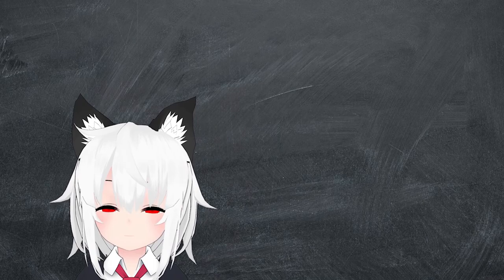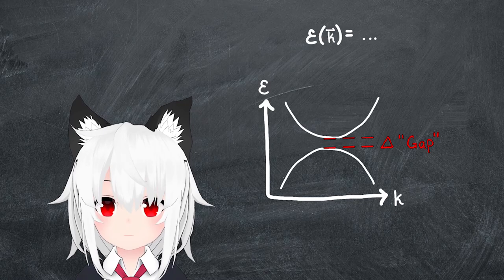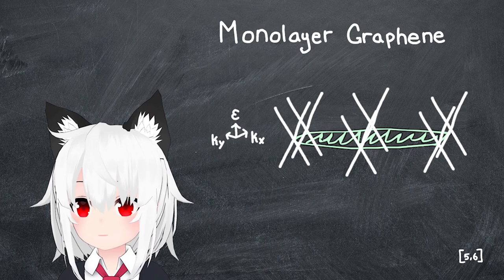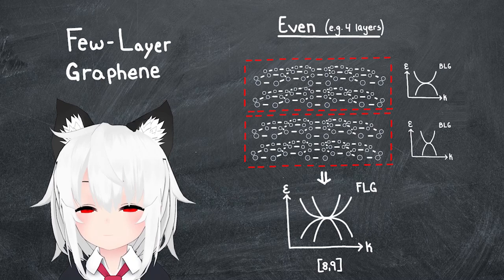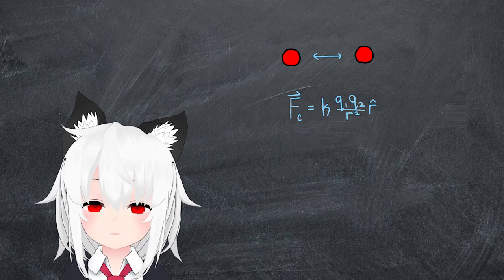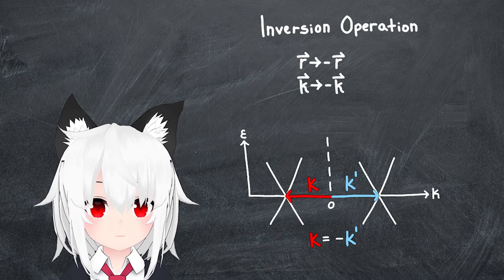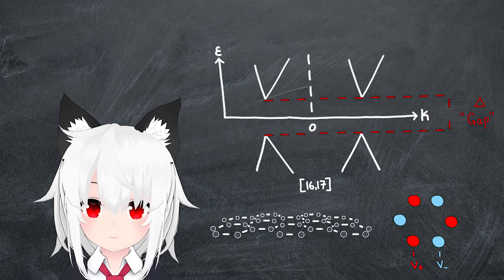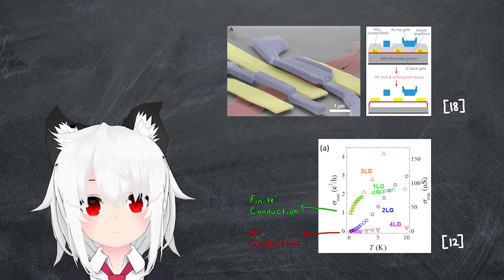Spontaneous Symmetry Breaking in Few-Layer Graphene: An Introduction to Graphene Research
Electronic interactions can have unexpected effects in even the simplest of materials. See what happens in few-layer graphene.

References:
1. Geim, A. K. & Novoselov, K. S. The rise of graphene. arXiv:cond-mat/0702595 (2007).
2. Peres, N. M. R. & Ribeiro, R. M. FOCUS ON GRAPHENE. New J. Phys. 11, 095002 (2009).
3. Fetter, A. L. & Walecka, J. D. Quantum theory of many-particle systems. (Dover Publications, 2003).
4. Ashcroft, N. W. & Mermin, N. D. Solid state physics. (Holt, Rinehart and Winston, 1976).
5. Wallace, P. R. The Band Theory of Graphite. Phys. Rev. 71, 622–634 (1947).
6. Castro Neto, A. H., Guinea, F., Peres, N. M. R., Novoselov, K. S. & Geim, A. K. The electronic properties of graphene. Rev. Mod. Phys. 81, 109–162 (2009).
7. Schwartz, M. D. Quantum field theory and the standard model. (Cambridge University Press, 2014).
8. Koshino, M. & Ando, T. Orbital diamagnetism in multilayer graphenes: Systematic study with the effective mass approximation. Phys. Rev. B 76, 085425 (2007).
9. Yagi, R. et al. Low-energy band structure and even-odd layer number effect in AB-stacked multilayer graphene. Sci Rep 8, 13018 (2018).
10. McCann, E. & Fal’ko, V. I. Landau-Level Degeneracy and Quantum Hall Effect in a Graphite Bilayer. Phys. Rev. Lett. 96, 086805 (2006).
11. Nam, Y., Ki, D.-K., Soler-Delgado, D. & Morpurgo, A. F. A family of finite-temperature electronic phase transitions in graphene multilayers. Science 362, 324–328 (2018).
12. Nam, Y., Ki, D.-K., Koshino, M., McCann, E. & Morpurgo, A. F. Interaction-induced insulating state in thick multilayer graphene. 2D Mater. 3, 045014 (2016).
13. Vafek, O. & Yang, K. Many-body instability of Coulomb interacting bilayer graphene: Renormalization group approach. Phys. Rev. B 81, 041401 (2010).
14. Min, H., Borghi, G., Polini, M. & MacDonald, A. H. Pseudospin magnetism in graphene. Phys. Rev. B 77, 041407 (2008).
15. Koshino, M. & McCann, E. Parity and valley degeneracy in multilayer graphene. Phys. Rev. B 81, 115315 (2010).
16. Wang, E. et al. Gaps induced by inversion symmetry breaking and second-generation Dirac cones in graphene/hexagonal boron nitride. Nature Phys 12, 1111–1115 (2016).
17. Hunt, B. et al. Massive Dirac Fermions and Hofstadter Butterfly in a van der Waals Heterostructure. Science 340, 1427–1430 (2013).
18. Weitz, R. T., Allen, M. T., Feldman, B. E., Martin, J. & Yacoby, A. Broken-Symmetry States in Doubly Gated Suspended Bilayer Graphene. Science 330, 812–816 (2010).
19. Ohta, T. et al. Interlayer Interaction and Electronic Screening in Multilayer Graphene Investigated with Angle-Resolved Photoemission Spectroscopy. Phys. Rev. Lett. 98, 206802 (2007).